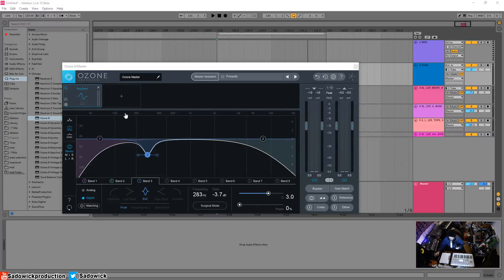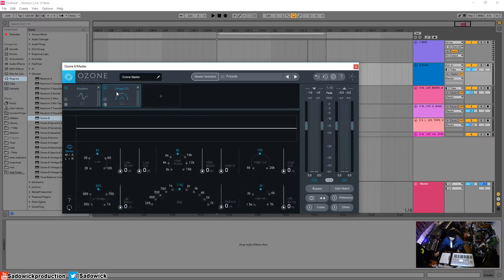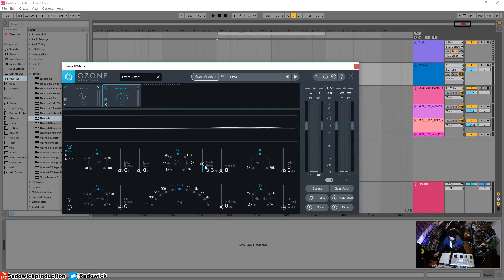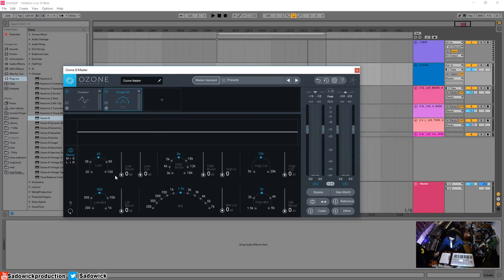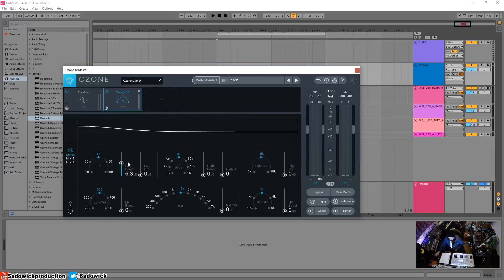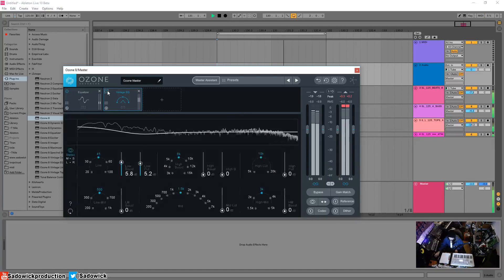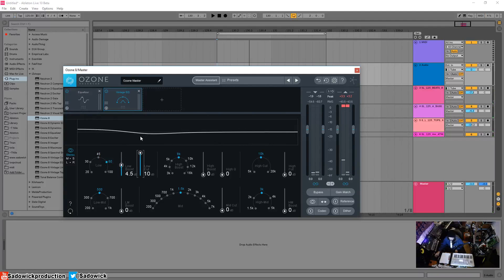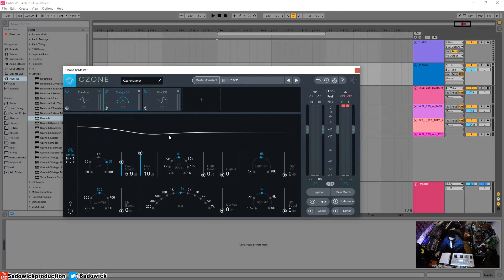Izotope Ozone 8 Tutorial 03 - Vintage EQ